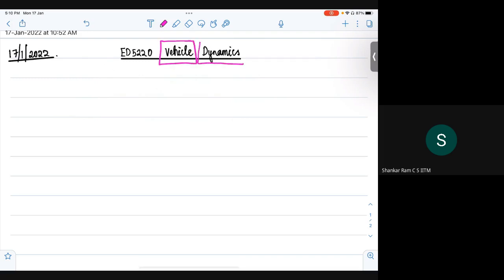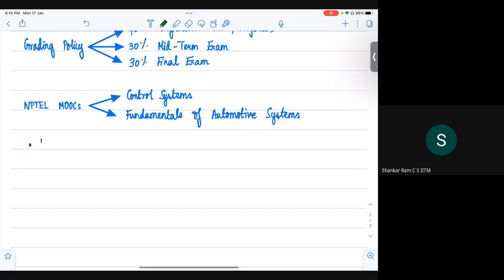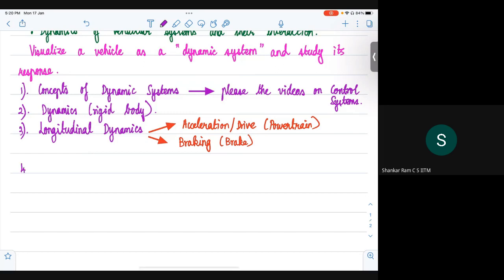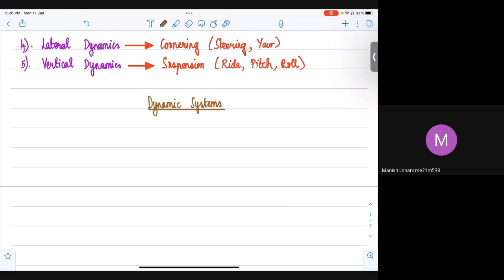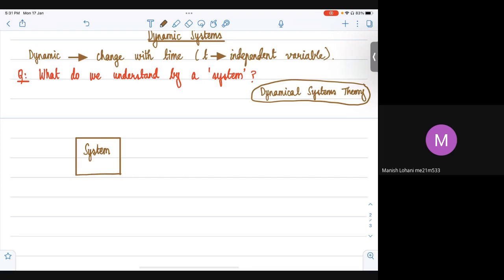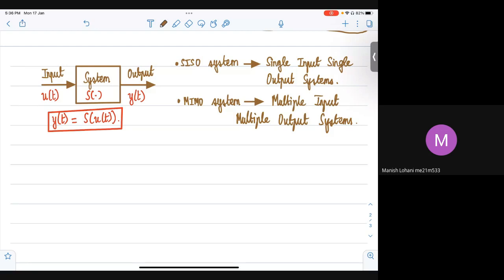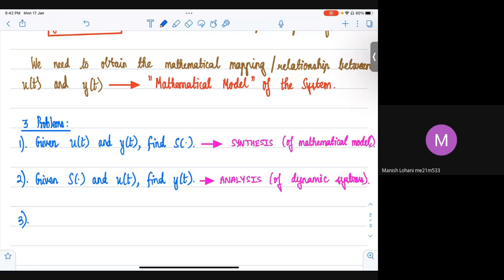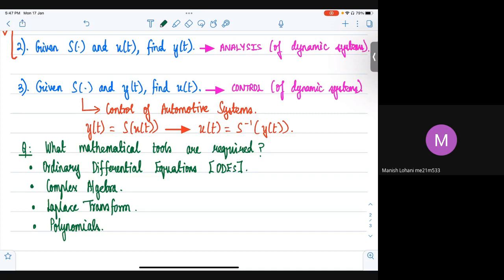01 ED5220W Vehicle Dynamics